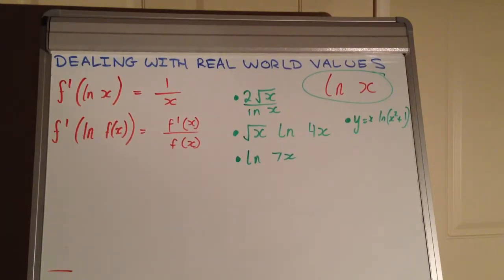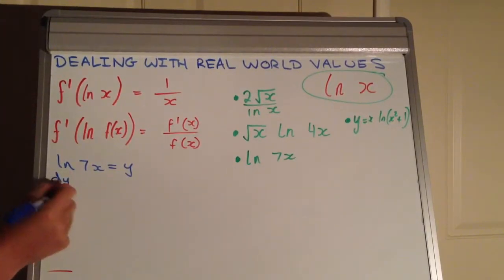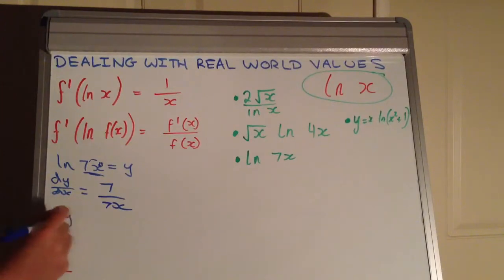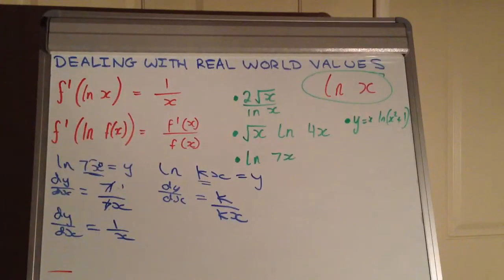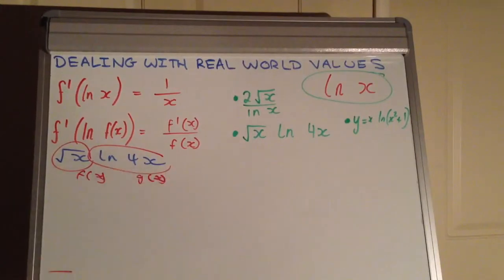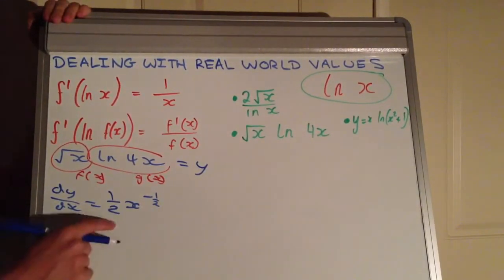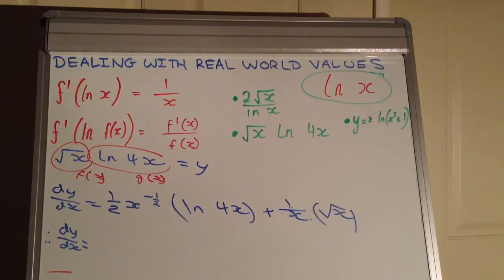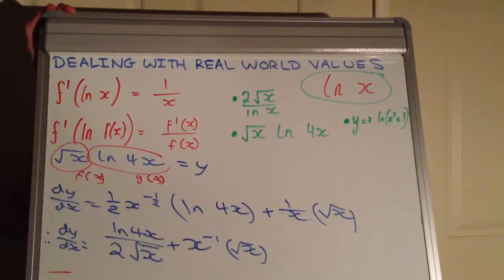Differentiating lnx (Part 1 of 2)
This video looks at some new rules that apply to the natural logarithm of x and how we can find rates of change.